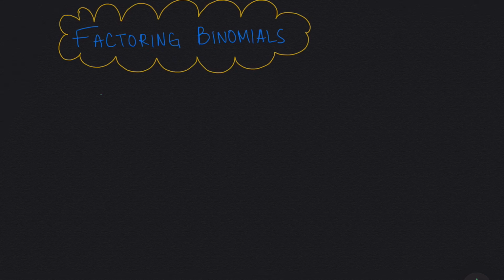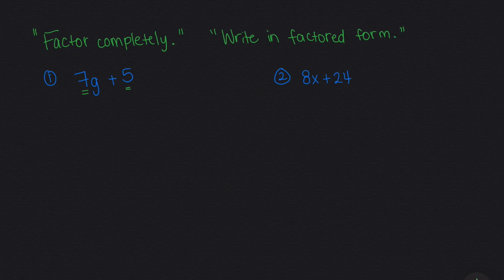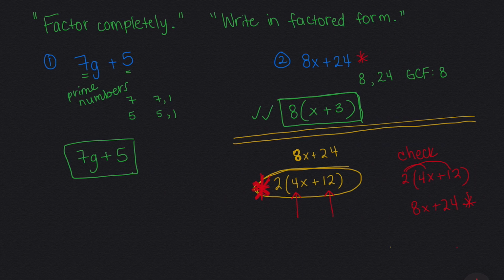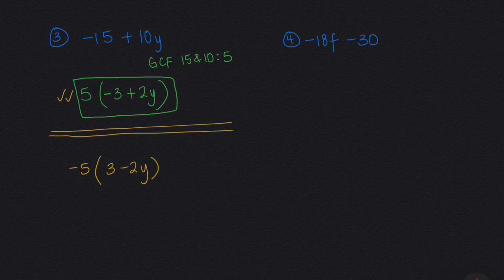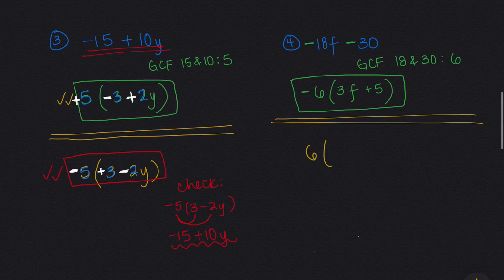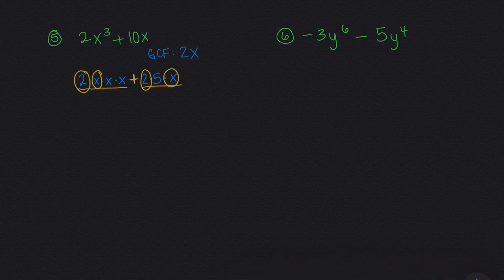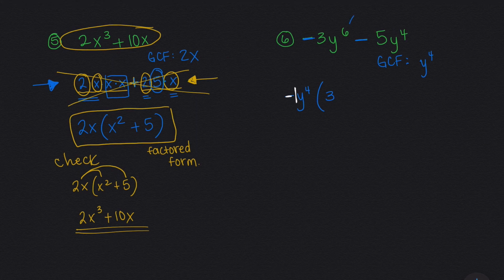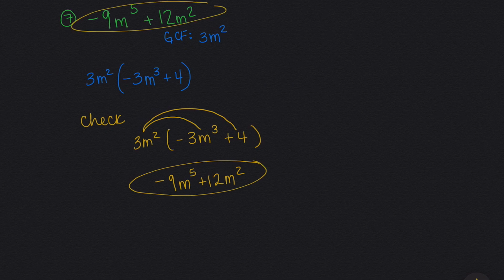Factoring Binomials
here's a lesson about factoring binomials (polynomials with two terms). included in this video are the following topics
- properties of multiplying integers
- properties of exponents
- distributive property